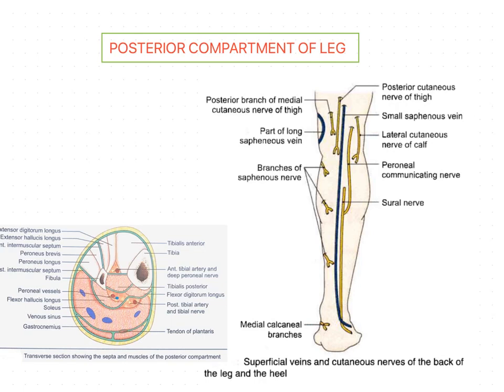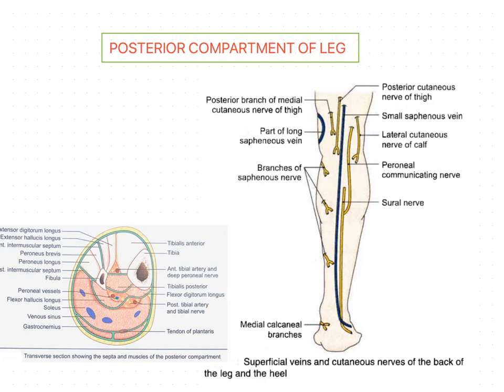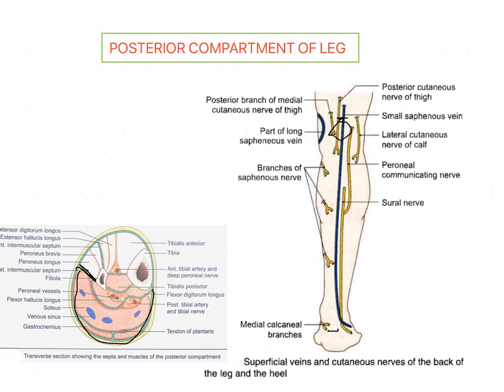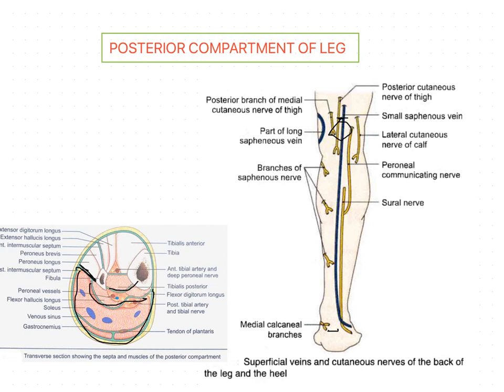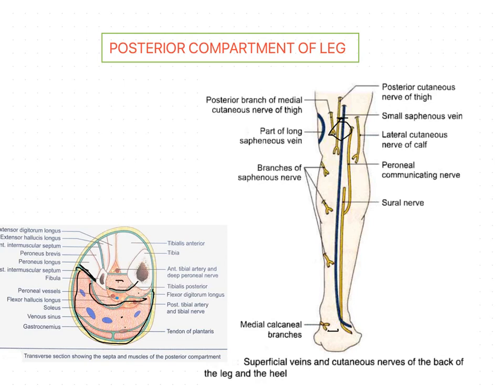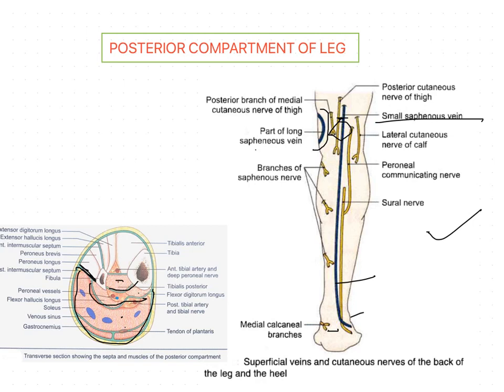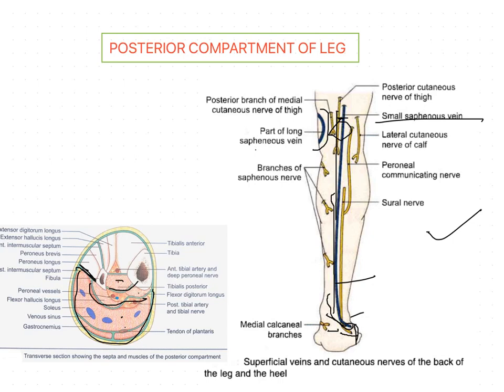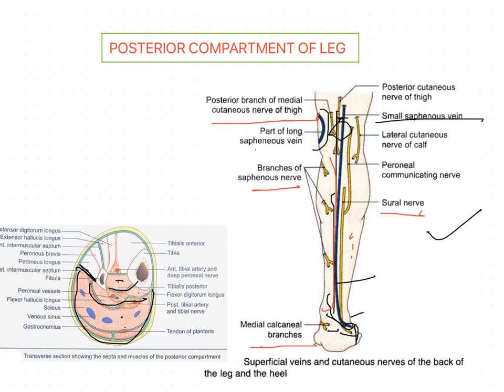Posterior compartment of Leg Part 1 LOWER LIMB